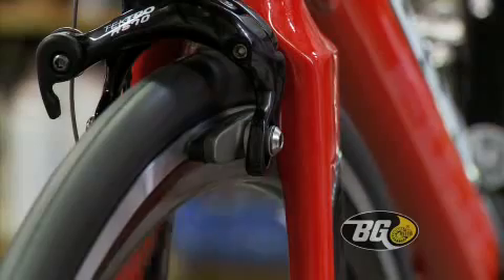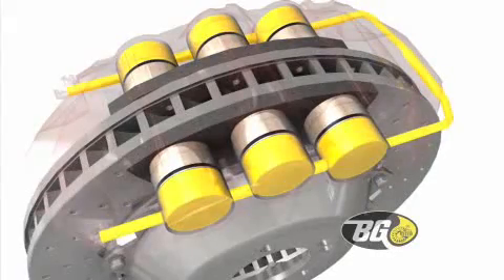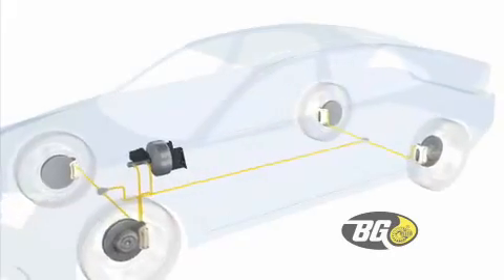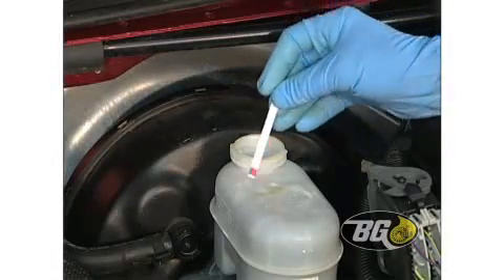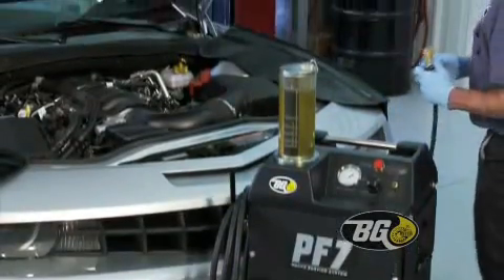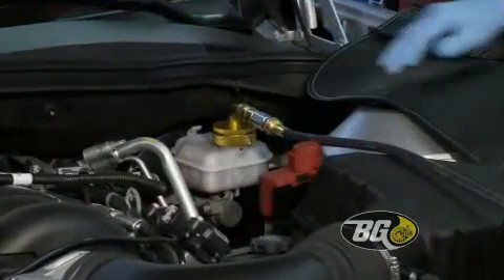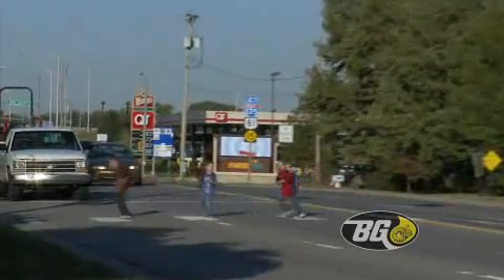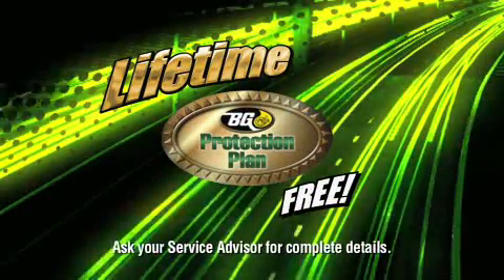Brake Service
The BG brake service offered at Bonita Valley 76 restores safe, reliable operation, corrosion prevention, and extends the life of your brakes.